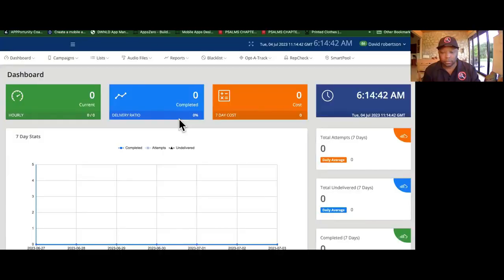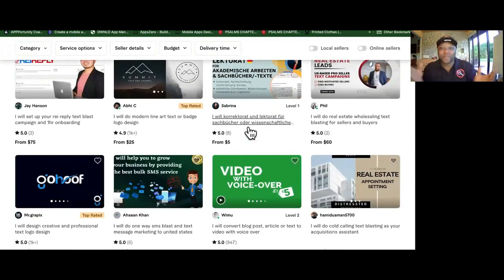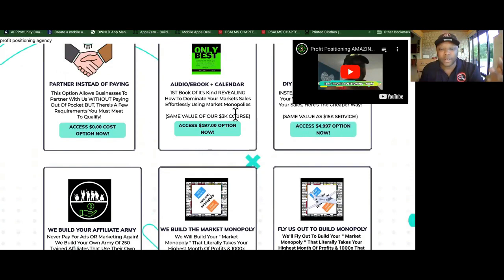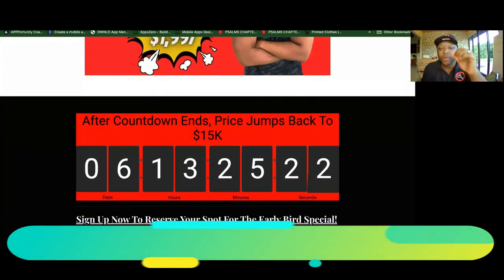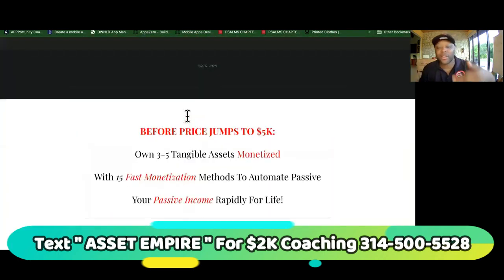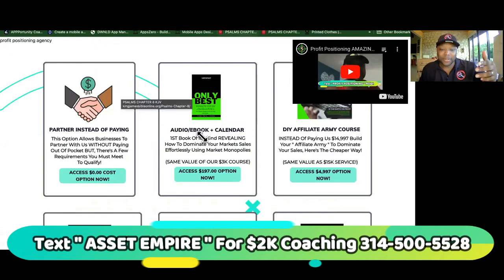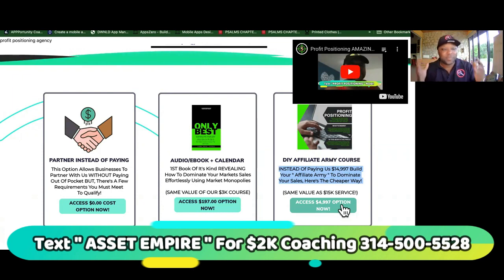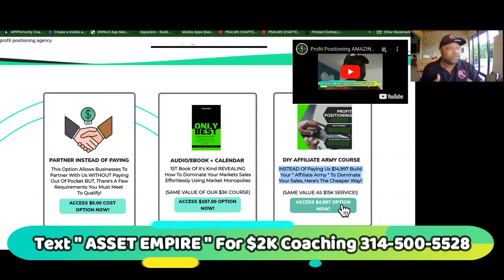MOST AI Automation Agencies "AIAA" Are MISSING 2 Things [Oh WOW]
AIAA or your AI automation agency is missing something. Let me show you
Today, we're dipping our toes into the ocean of AI automation, discussing its transformative impact on businesses, and how you can earn with AI, especially with technologies like ChatGPT.

AI and automation are indeed transforming industries, but the question remains: Are they the optimal choice for you in 2023? Sure, starting an AI automation agency might seem attractive, offering digital marketing services using AI tools.